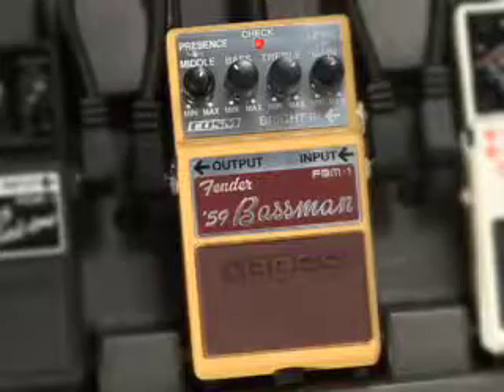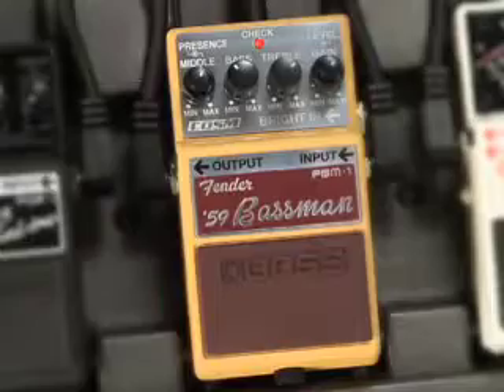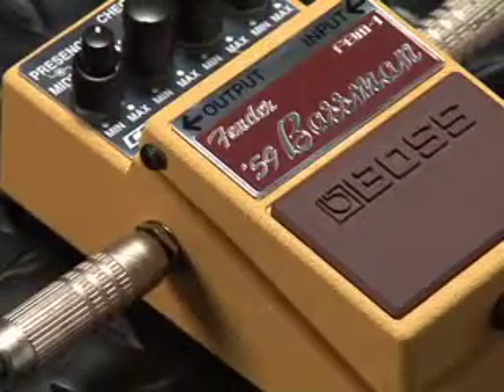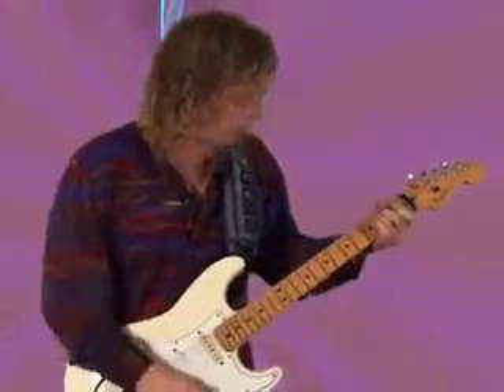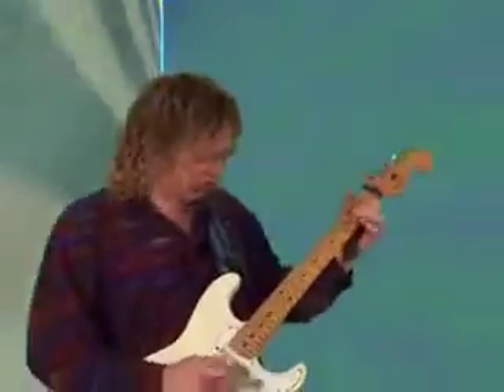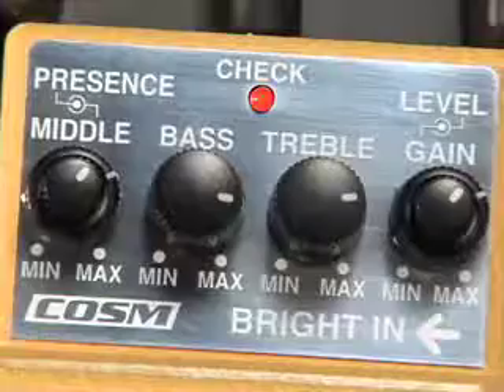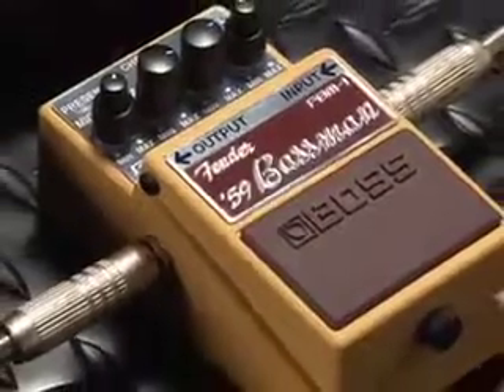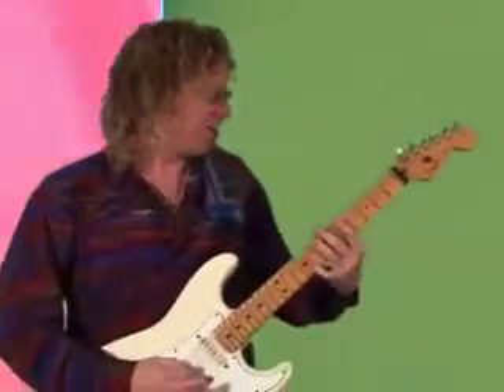BOSS FBM-1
BOSS/Roland is proud to announce the new Legend Series FBM-1/FDR-1 earned Best in Show honors at the Winter NAMM Show in January 2007. The popular Best in Show panel capped NAMM Universitys free breakfast sessions offered during the show, held January 18-21 in Anaheim, California. A group of industry experts were invited to shop the show on Thursday, Friday and Saturday, pick their favorite companies, products and services and present the winners in five categories during the Sunday morning panel. The Legend Series FBM-1/FDR-1 earned Best in Show accolades.

Fender amps of the 50s and 60s are beloved and coveted by guitarists around the world. Thanks to BOSS technology and tone know-how, the new FBM-1 brings the natural, fat, rich, bright tone of the Fender Bassman to a BOSS pedal. In conjunction with Fender, the new BOSS FBM-1 recreate the legendary tone of 1959 Fender Bassman. Features include the same controls on the original Bassman: Presence, Treble, Mid, and Bass EQ controls. The FBM-1 also functions perfectly as a pre-gain pedal placed before an already overdriven amp to add the tone character of the Bassman.

Recreates the legendary tone of the 1959 Fender Bassman amp

Additional BRIGHT IN provides a brighter sound, similar to the original Bassman

Presence, Treble, Mid, and Bass EQ controls

Road-tough BOSS metal construction

Perfect pre-gain pedal for adding or retaining Fender tone color